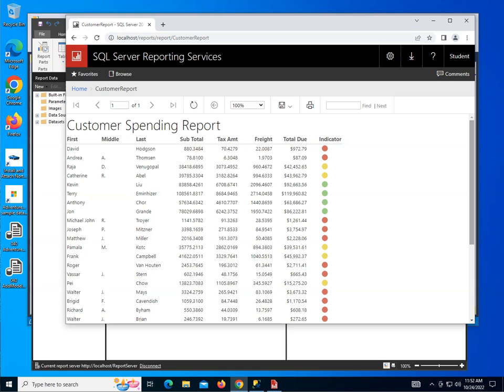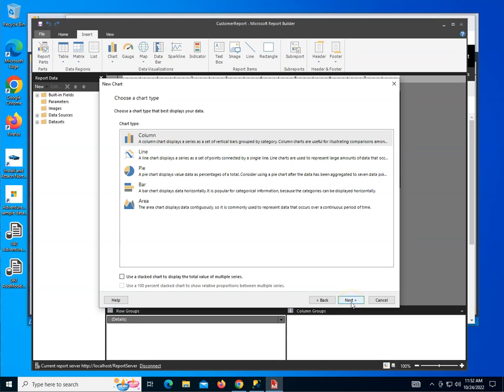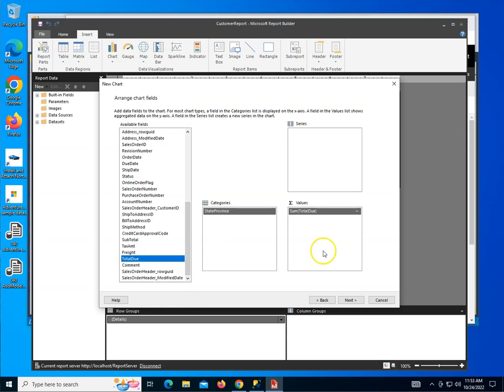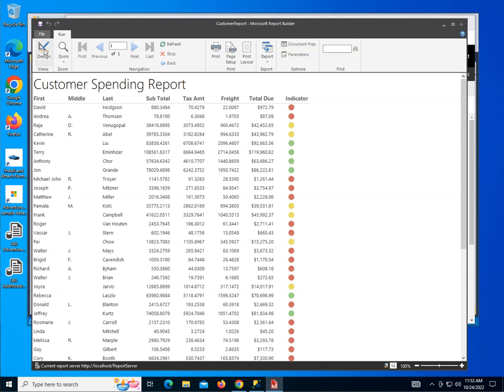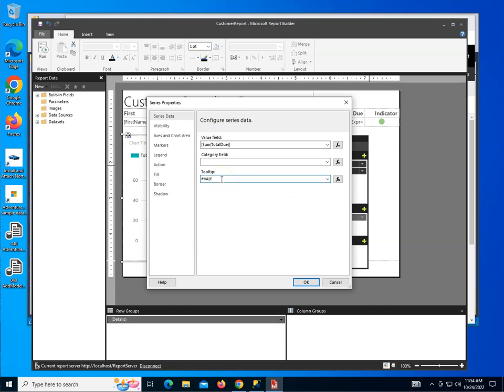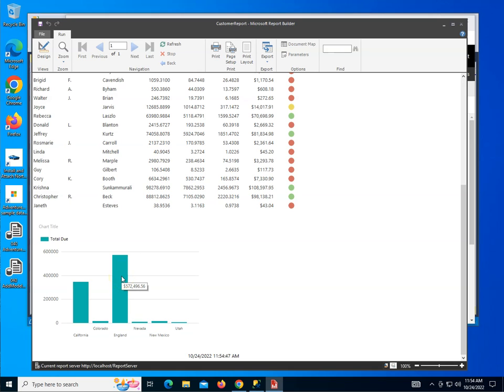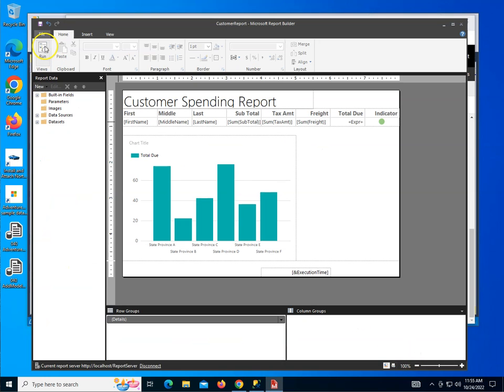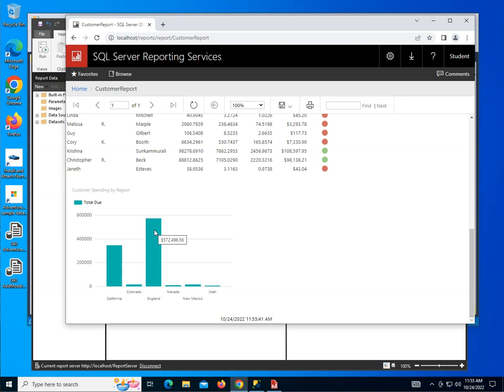050 Adding Charts In Report Builder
This video shows how to add charts in Report Builder and also how to format numbers inside the chart.